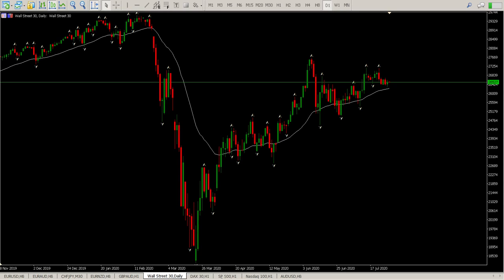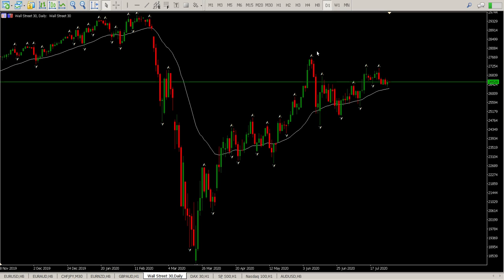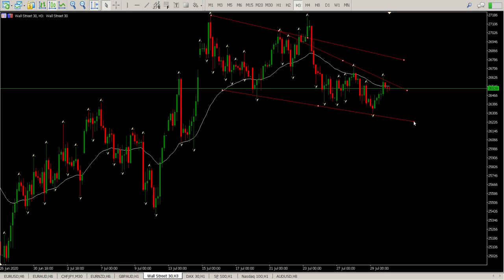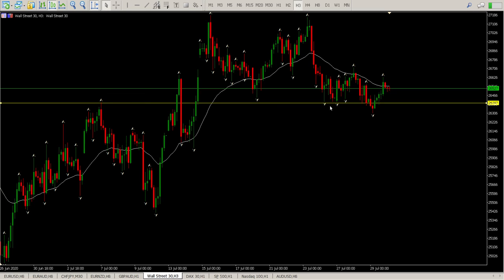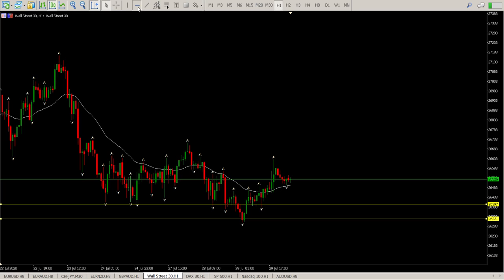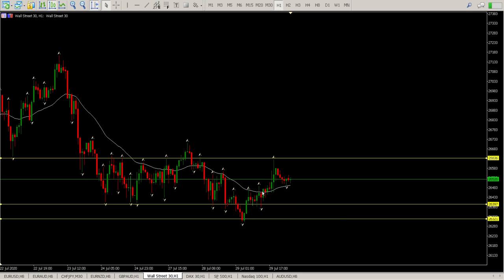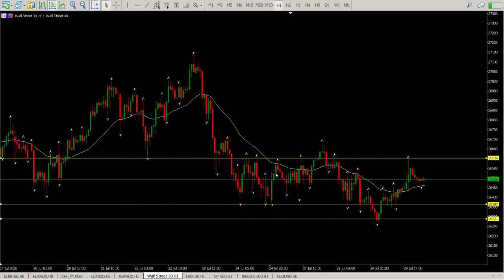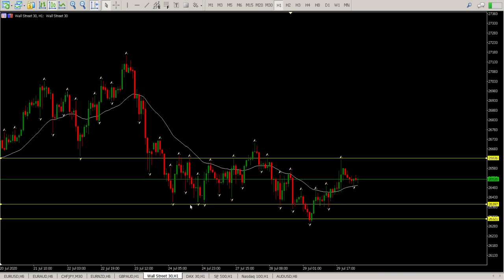DOW Jones Free Trade Signals Today 30 July 2020. Trend Trading Strategy Technical Analysis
Technical analysis, daily trend trading strategy for day trade setups for DOW Jones Free Trade Signals Today 30 July 2020